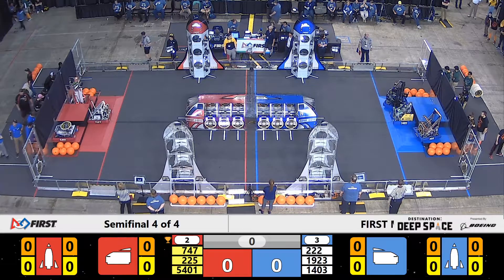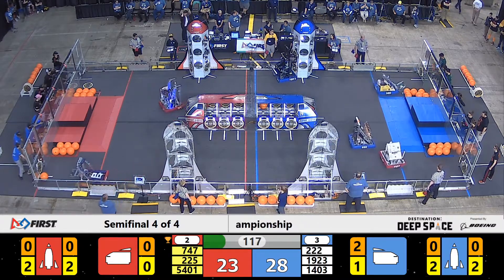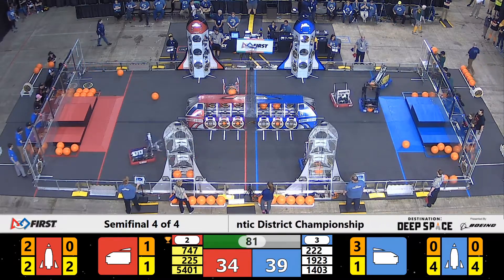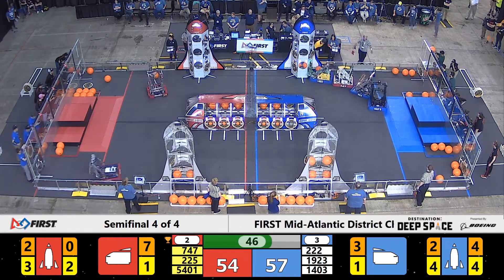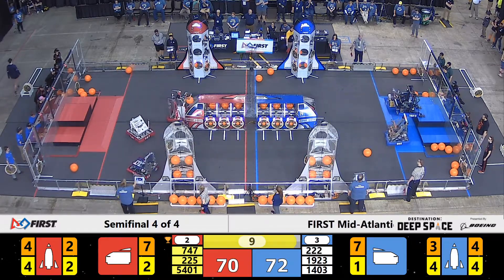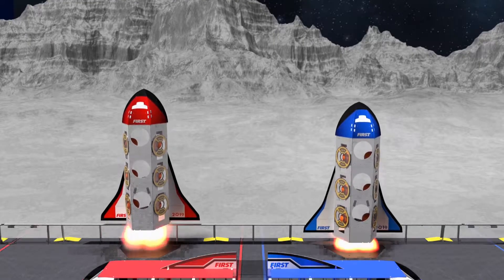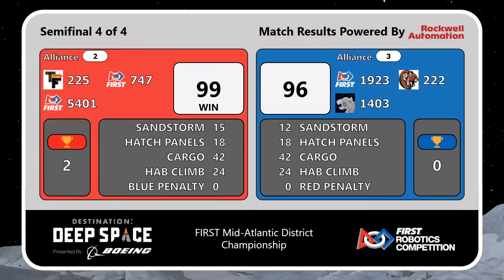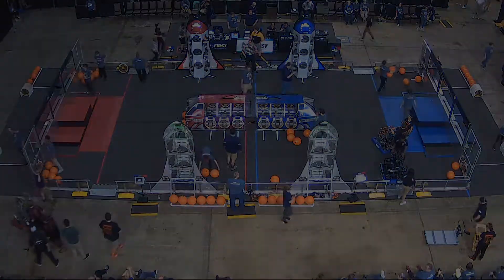2019 FMA District Championship - Semifinal Match 4